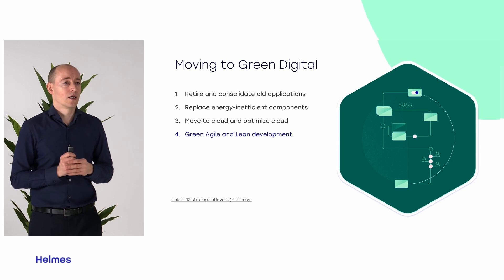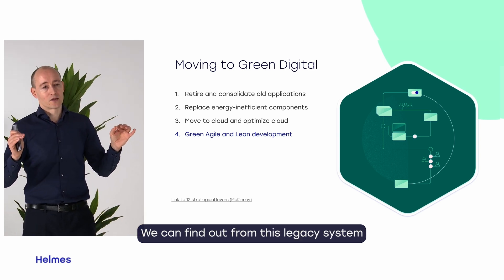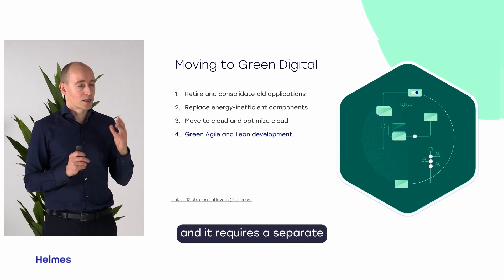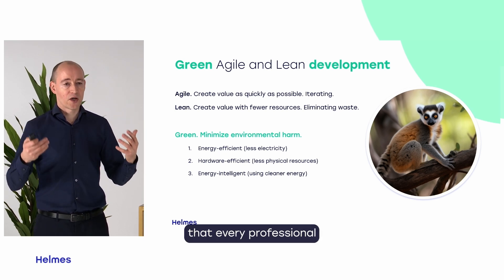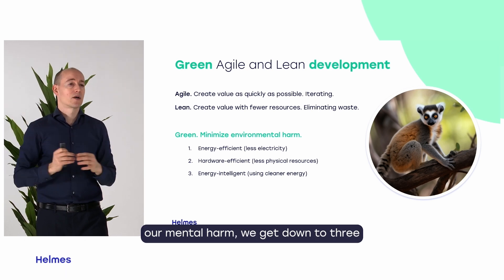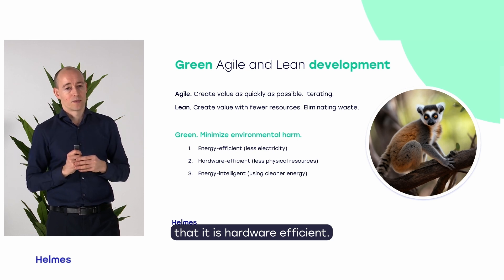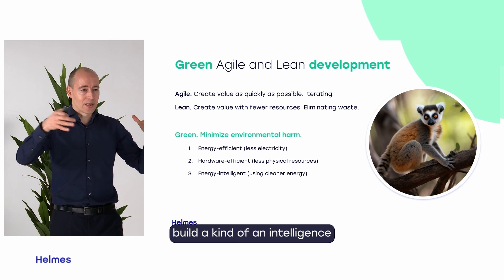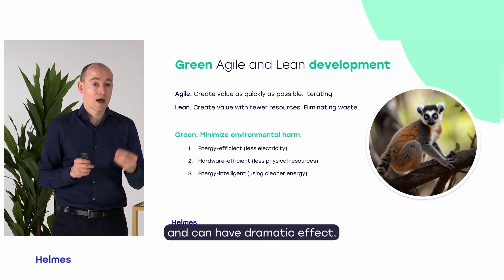Green Software Development: An Agile and Lean Approach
A good overview of agile and lean green software development.
Learn more about our approach and watch the full sustainable software webinar

Learn how to build sustainable software systems.